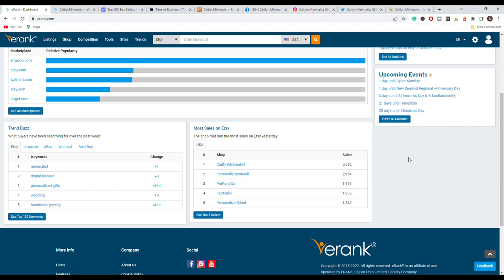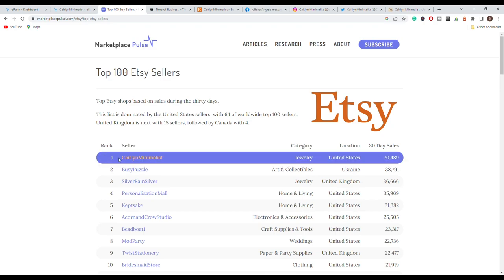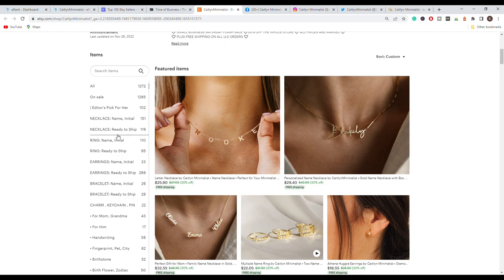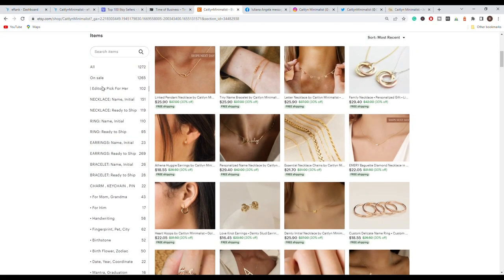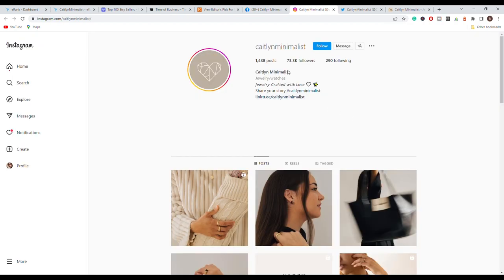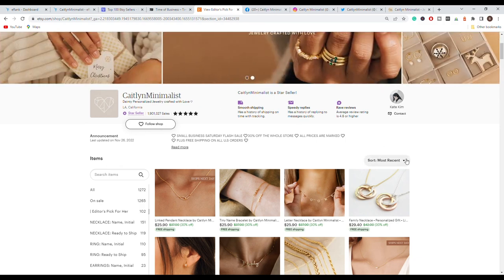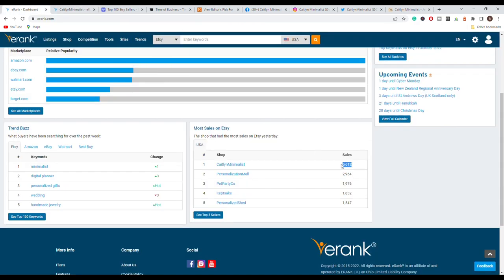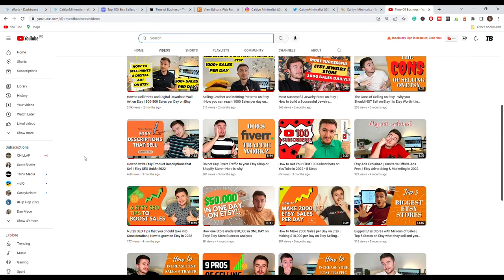How this Store made over $100,000 in one day on Etsy!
How is it possible to make $100,000 on Etsy in just ONE DAY? This store managed to do it! So let's see what their strategy was and how it got their Etsy shop to become so successful.

Take these tips and apply what works best to your Etsy store, in order to improve sales and earn more.

New to Etsy? Get FREE access to our Ultimate PDF Guide to a Successful Start on Etsy

Start off successfully and make your Etsy store thrive. Discover all of our useful free resources and blog posts

Join our Etsy Facebook groups:

1. Etsy Sellers and Buyers | Etsy SEO | Etsy Promotion
3. Etsy Marketplace | Etsy Sellers and Buyers | Etsy Shop | Etsy Promotion
4. Print on Demand Shopify and Etsy Store | Best Print on Demand Products
5. Etsy Store Promotion | Advertise Your Etsy shop and Etsy items Items
6. Etsy print on Demand Success | Etsy T Shirts Prints & More
7. ETSY - Advertise Your Etsy shop and Etsy items Items and Etsy Shop

This channel is focused on 5 major things, and these are: Shopify store growth, Etsy store management, Youtube channel growth, managing a blog/website, and freelance work.

I will try to share my experience with you guys and show you step by step how to start out and grow on all these platforms. So, if you want to become or already are a seller on Etsy, I'm sure you will learn something more. If you are thinking about or just opened a Shopify store and feel that you are stuck, let's see what the next step is. Starting a blog & working as a freelancer has never before been so scary and easy at the same time!

Lastly, on this Youtube channel, I will be able to share with you my progress as I go along this journey, as well as everything that I already know.